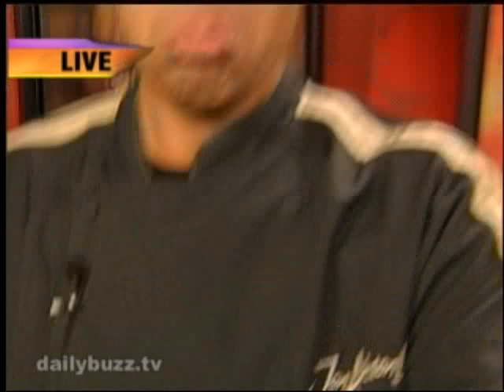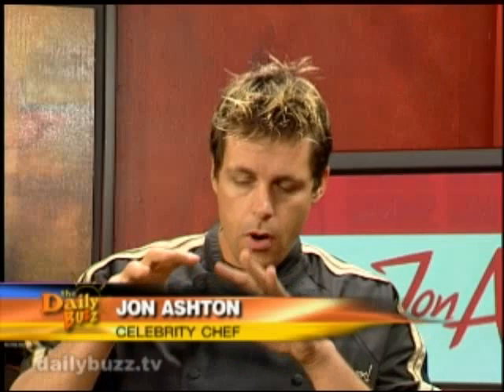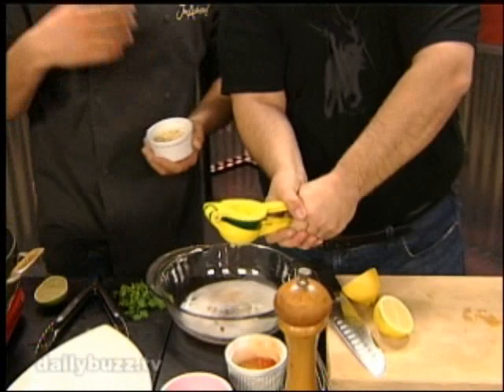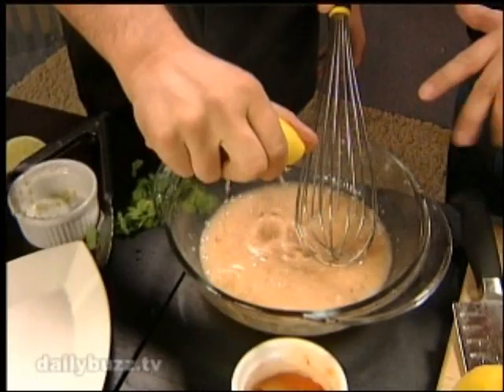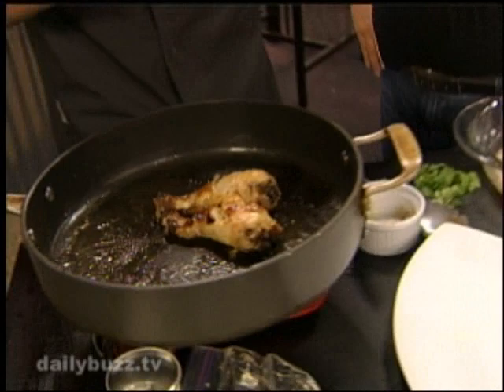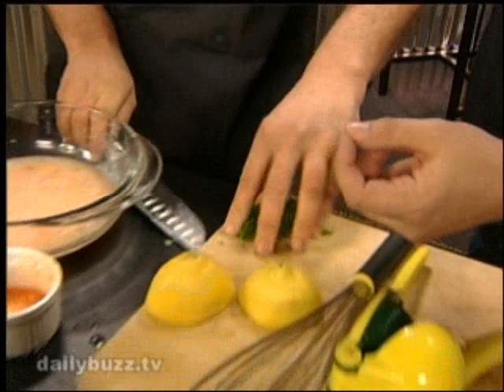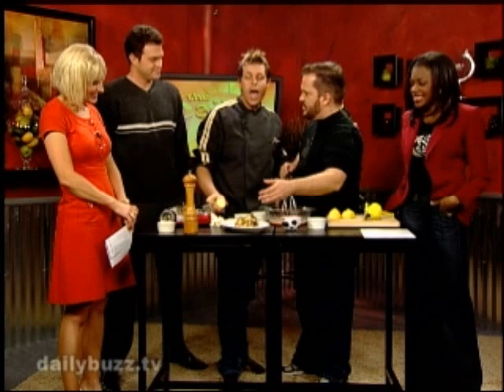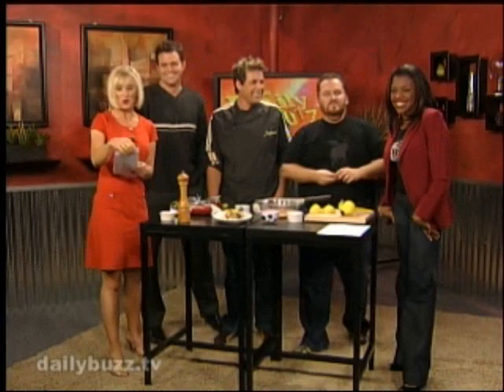Jon Ashton Celebrity Chef - Coconut Drummies The Daily Buzz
Celebrity Chef, Jon Ashton stops by The Daily Buzz kitchen to make some Coconut Drummies.